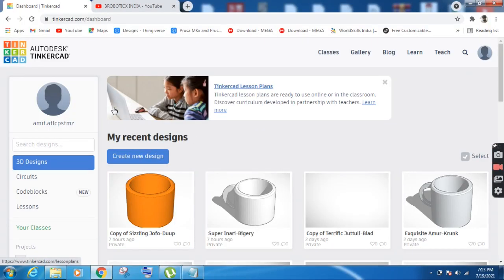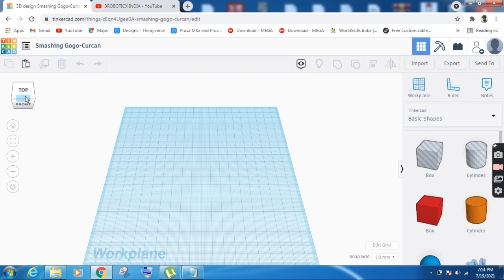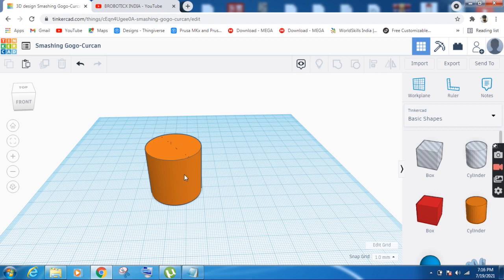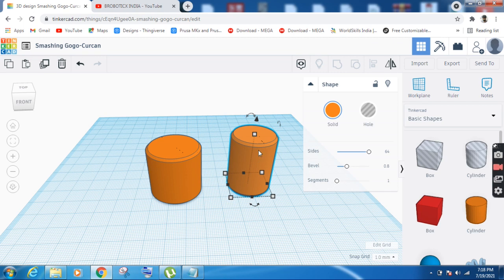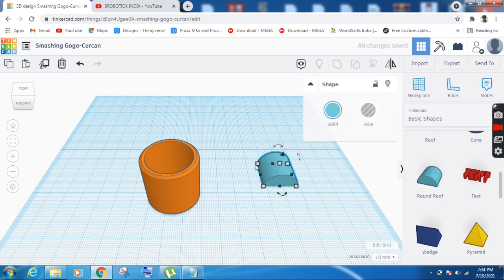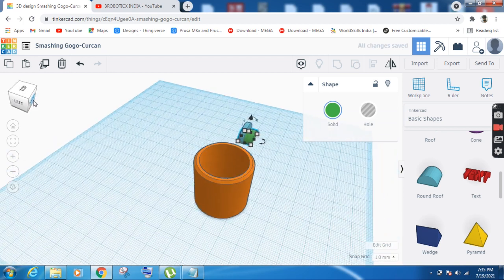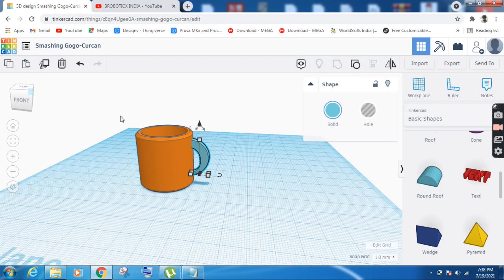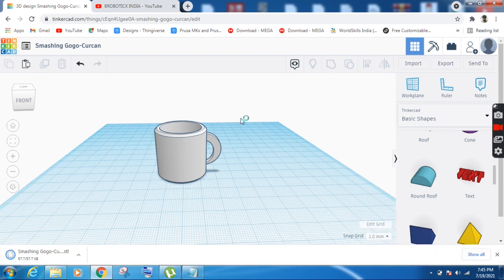3D TEA CUP TUTORIAL IN TINKERCAD